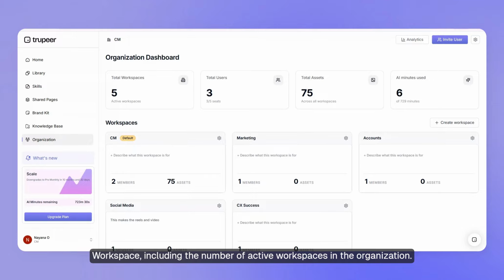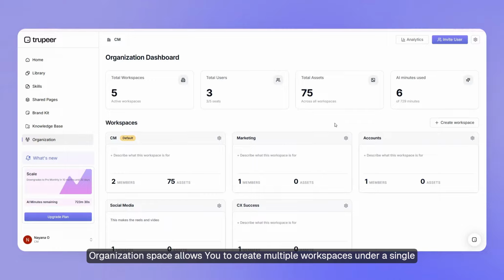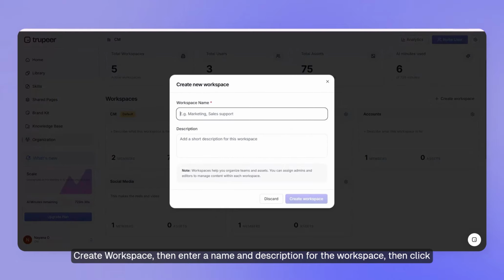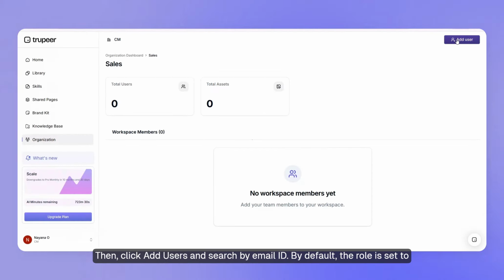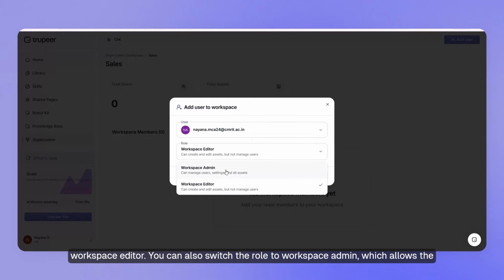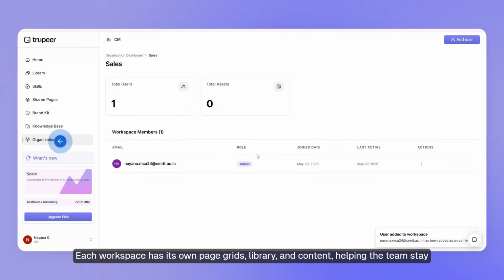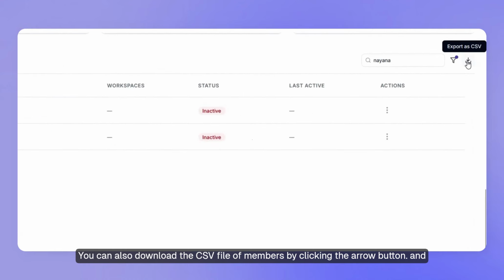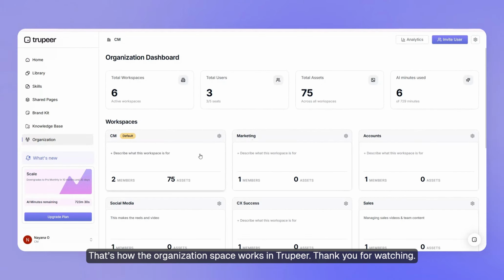How to Manage Workspaces and Roles in Trupeer | Trupeer AI Tutorial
Manage organization workspaces and roles in Trupeer. This tutorial covers the org dashboard, creating workspaces, assigning members as Workspace Editor or Workspace Admin, filtering members, and exporting members to CSV.